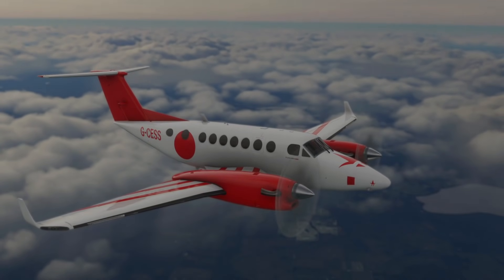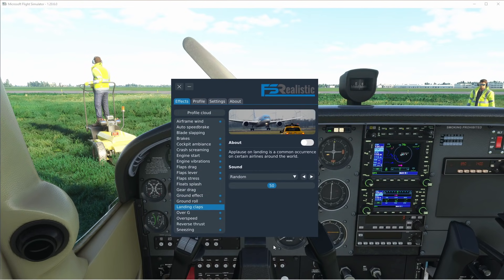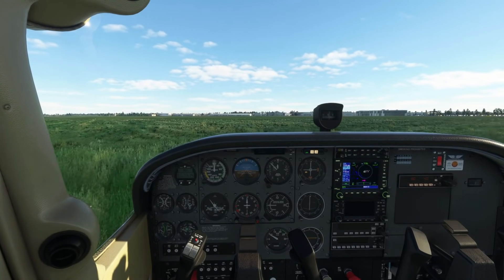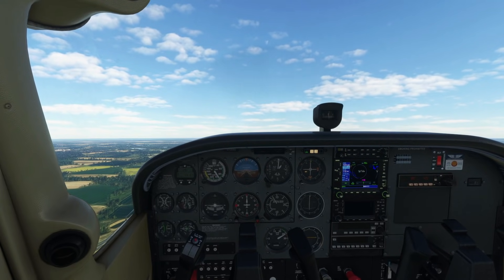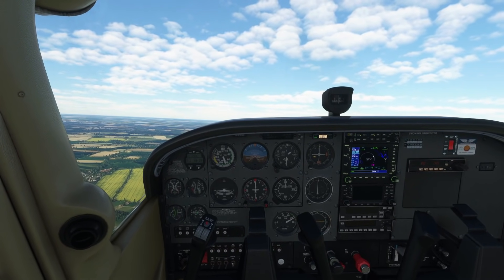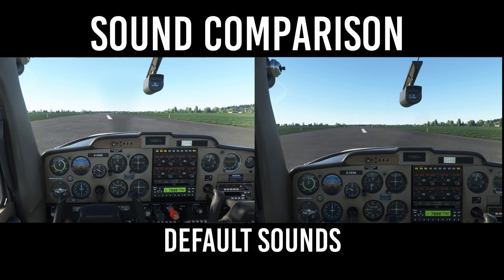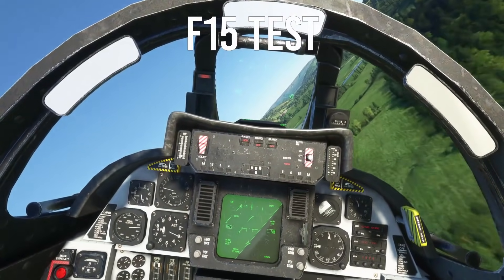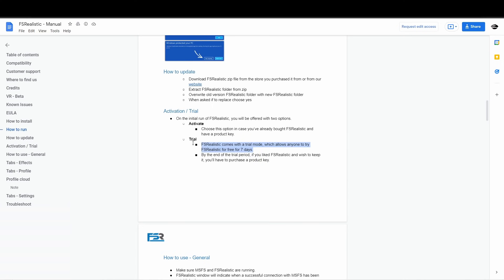NEW Addon To Make MSFS MORE Realistic | + GIVEAWAY | FSRealism Review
A new addon, many will be familiar with the X-Plane version but does MSFS bring it justice. I think so, but it's not perfect. It adds plenty including some awesome sounds but sadly lacks camera movements due to SDK limitations. Final Ranking: 7/10 - GIVEAWAY: To enter just answer in the comments: Why you want this addon and how you come to find this video? The competition is currently open but will close on the 8th of November 2021 at 3PM Zulu time. The winner will be announced across my channel and here, selected randomly from the comments. If the winner fails to claim the prize within 48 hours of the competition closing, I will reselect at random.

0:00 Intro
1:19 What is it?
4:43 C172 Full Flight
11:30 More Info
12:35 Sound Comparison
13:15 747 Takeoff
14:15 F14 Test (Headphone Warning)
15:10 My Thoughts
17:23 GIVEAWAY
18:30 Outro

My Equipment:
GPU (5600XT) (International Link)
(UK Link)
CPU (Ryzen 5 3600) (International Link)
(UK Link)
Flight Controls: (Honeycomb Yoke) (International Link)
(UK Link)
Flight Controls: (Logitech Throttle) (International Link)
(UK Link)
Flight Controls (T Flight Rudder) (International Link)
(UK Link)
Flight Controls (Autopilot Panel) (International Link)
(UK Link)
Microphone (HyperX Quadcast) (International Link)
(UK Link)
SPECS: RX5600 XT, Ryzen 5 3600, 32 GB DDR4 Ram, 2TB HDD, 1.2 TB SSD